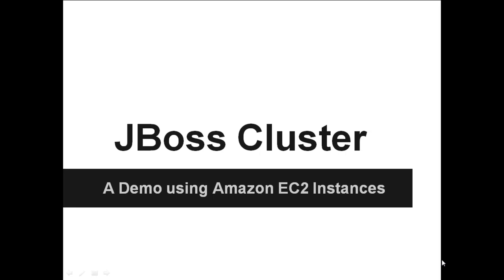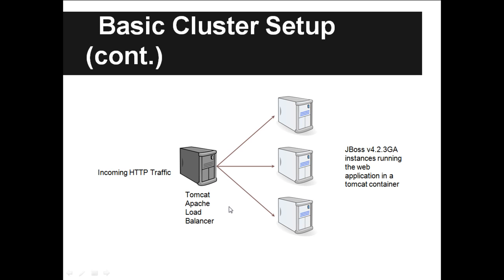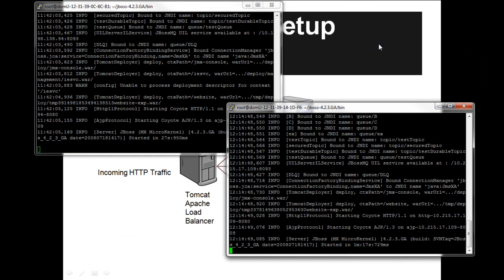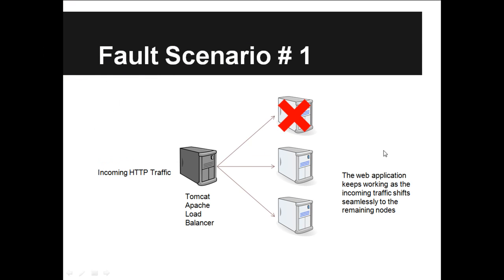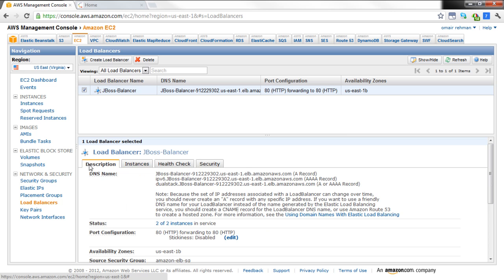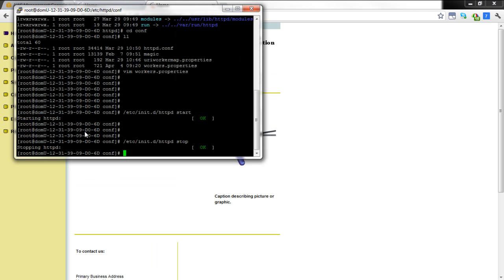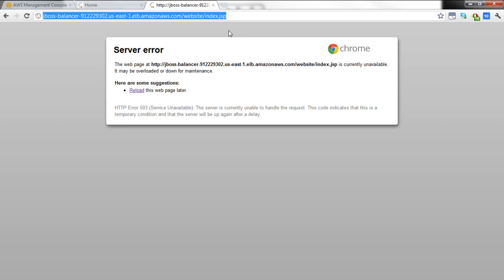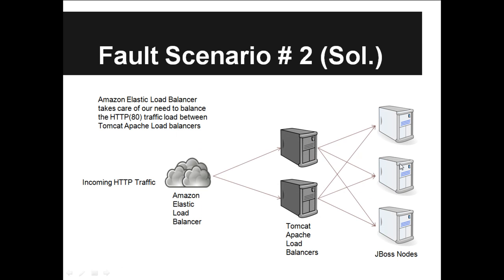JBoss Cluster Demo